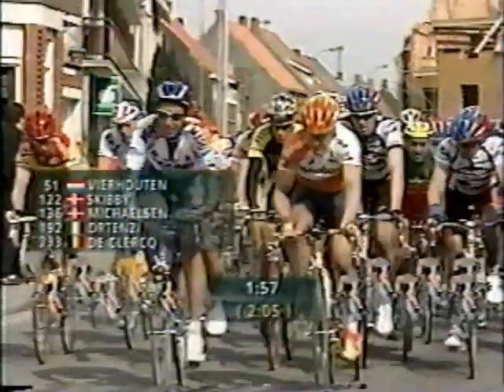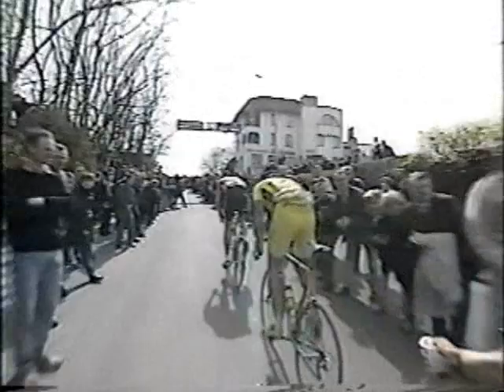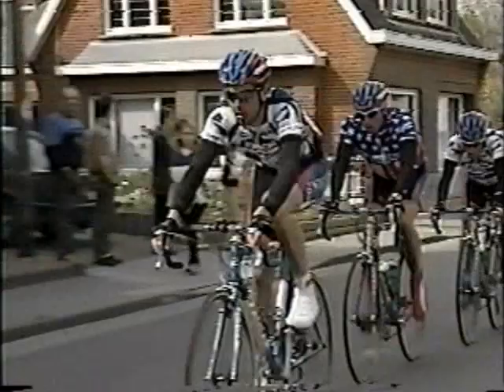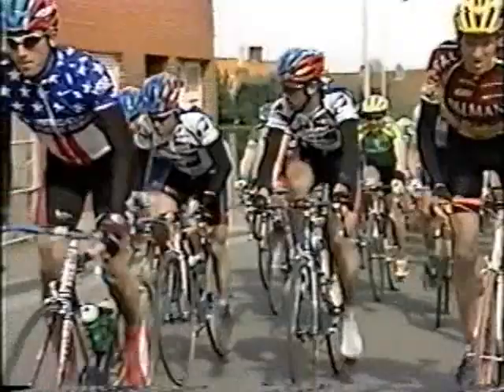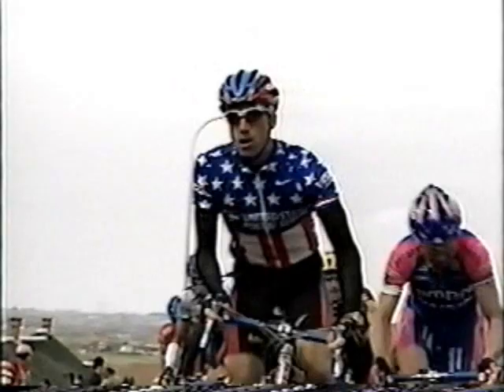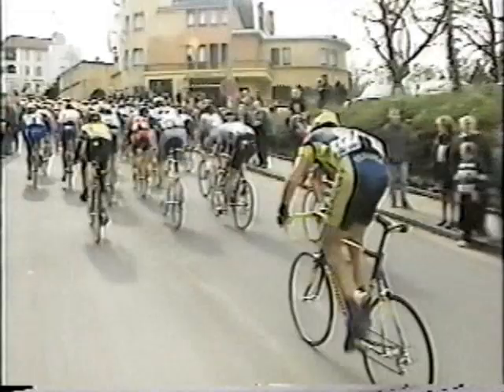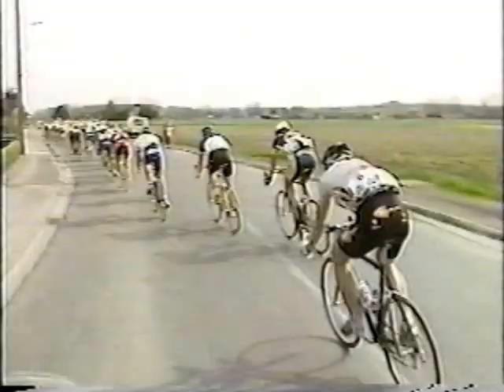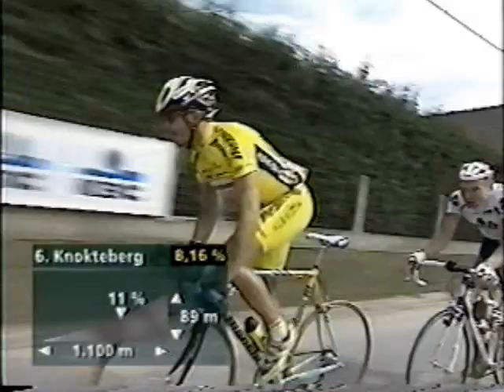2000 Tour of Flanders - Marty Jemison US Pro Champion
In this clip of the 2000 Tour of Flanders you will see Marty Jemison leading the group wearing the stars and stripes jersey. (US Professional Cycling Champion)